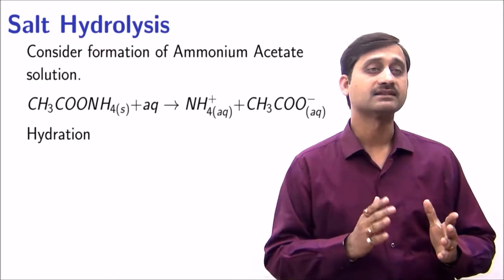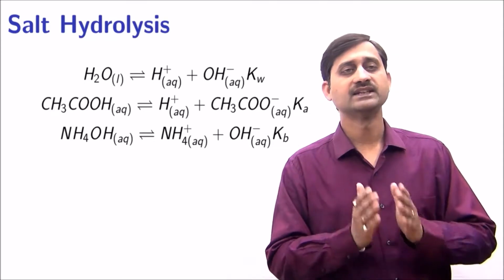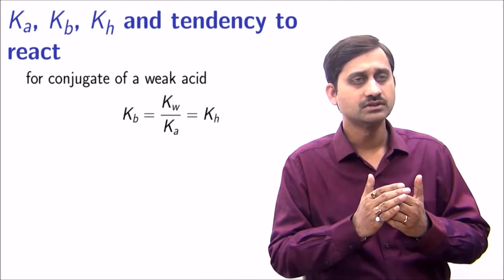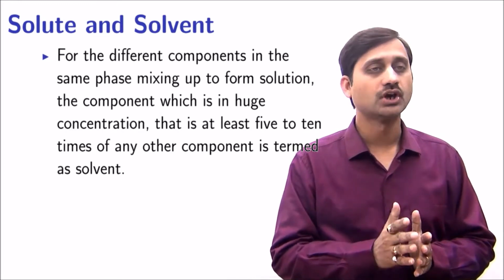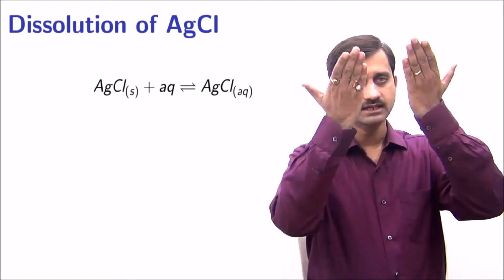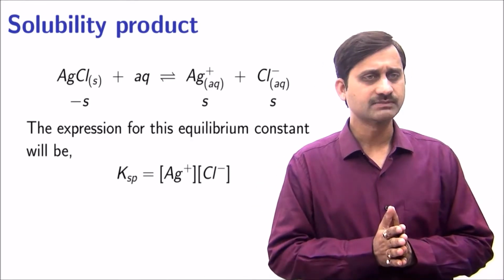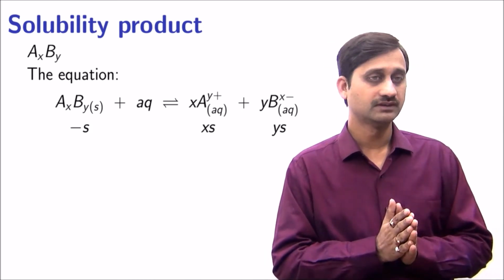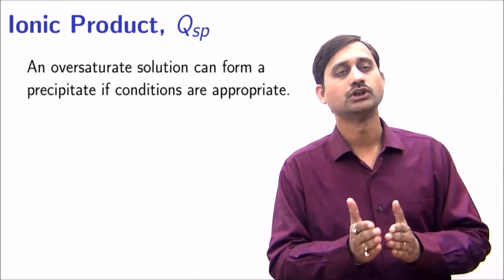XI Chapter 7 Part 6